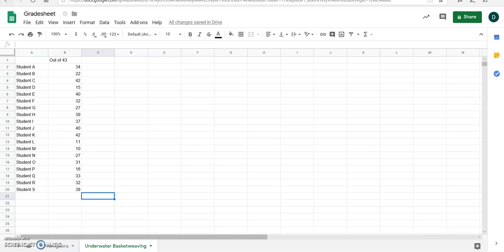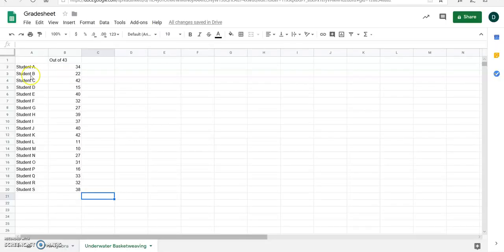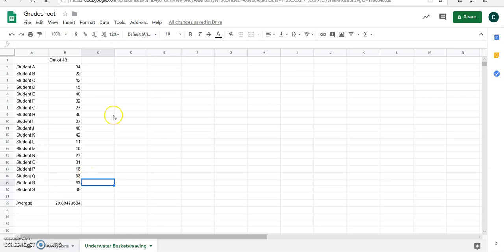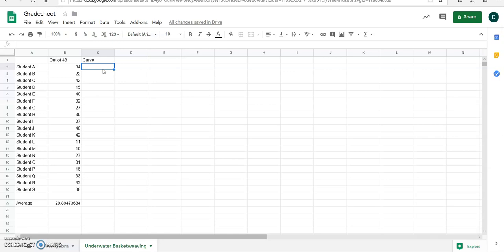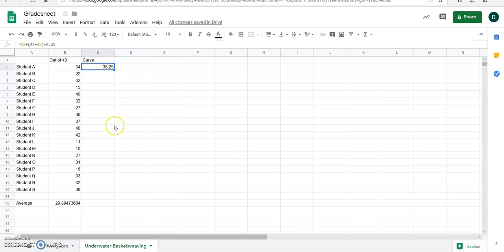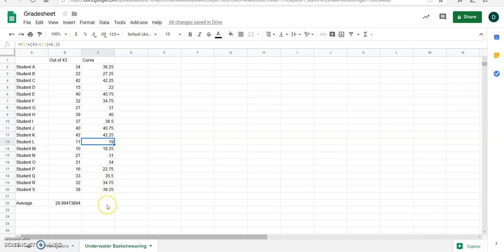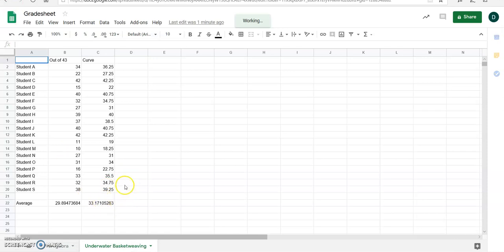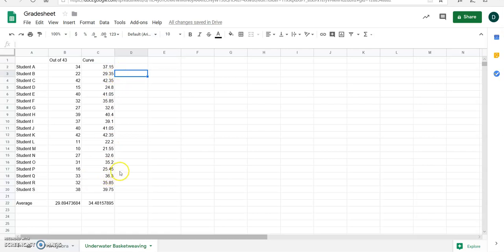Curving Grades Using Spreadsheet